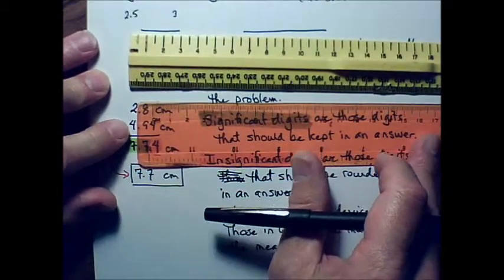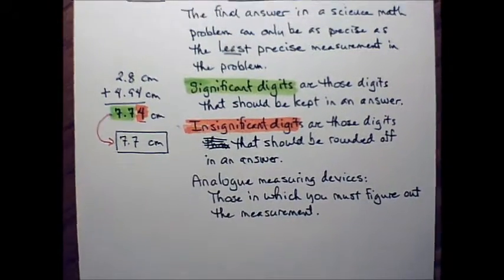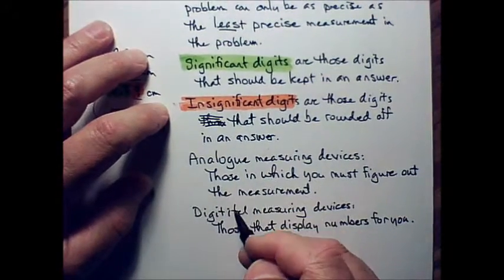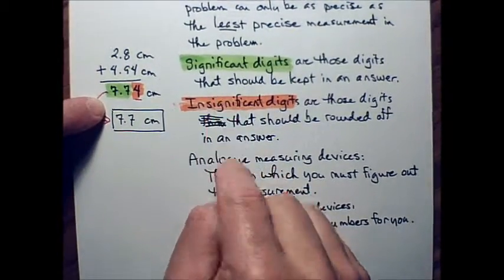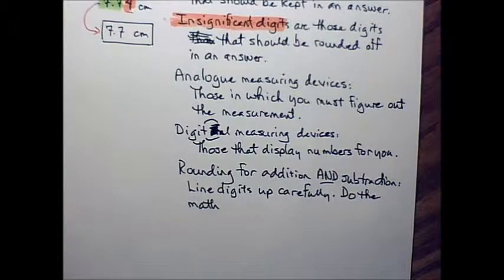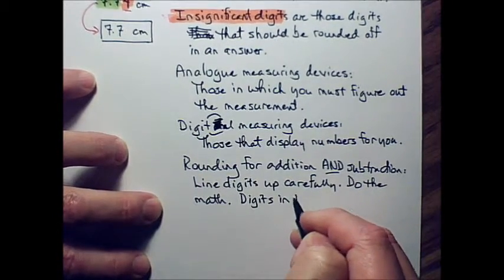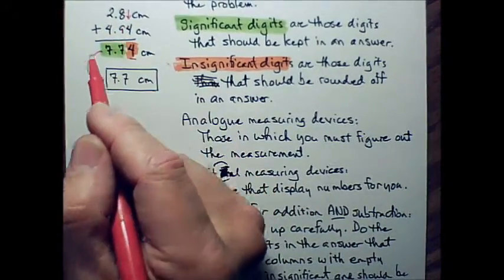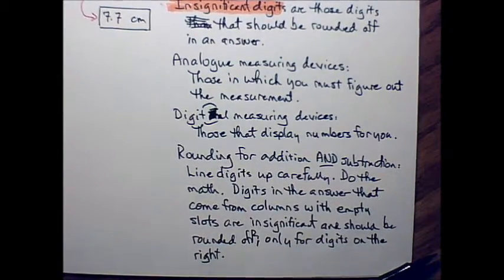Sig_figs_01B_GChem